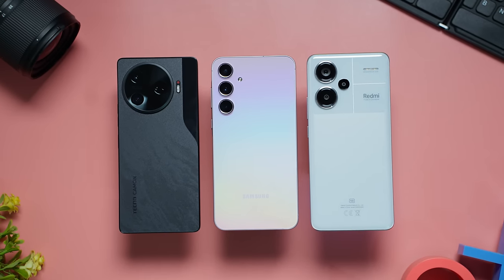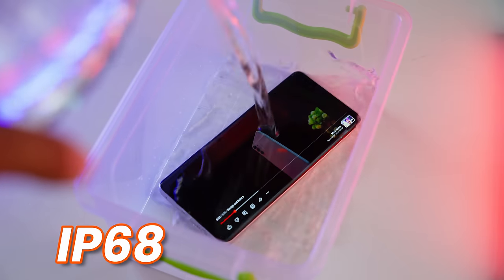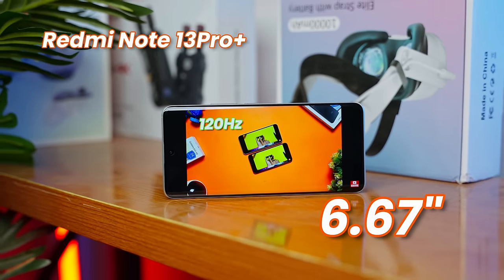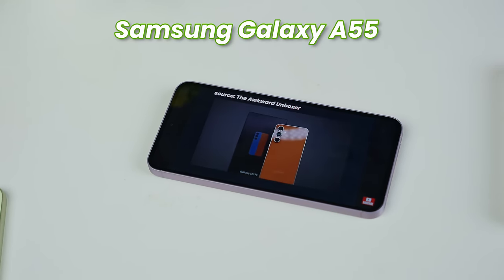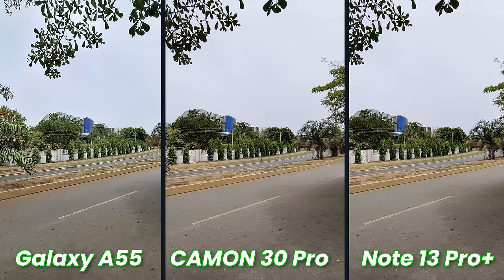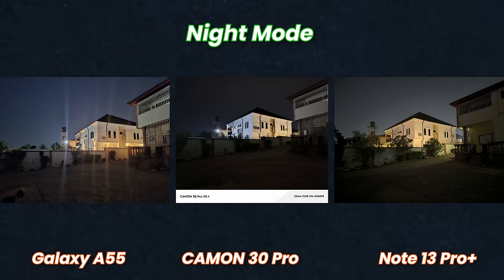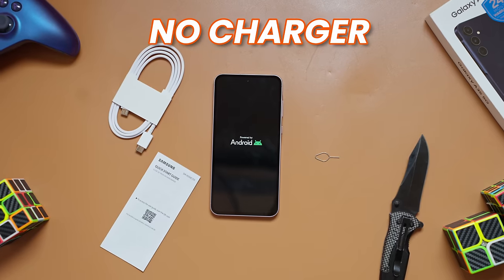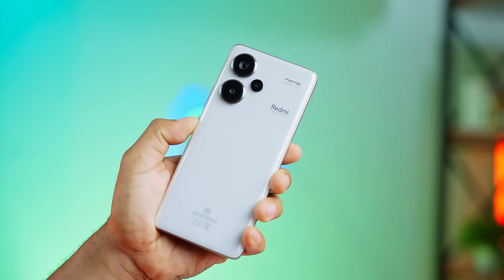Samsung Galaxy A55 vs TECNO Camon 30 Pro vs Redmi Note 13 Pro Plus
In this comprehensive Redmi Note 13 Pro Plus 5G vs Galaxy A55 vs Camon 30 Pro comparison, I dive deep into the specs, performance, and value of these three leading midrange smartphones. From unboxing and first impressions to detailed comparisons of design, display, camera performance, and more, find out which smartphone offers the best bang for your buck.

:::::::::: Timestamps ::::::::::
00:00 - Introduction
01:03 - Unboxing and Accessories
01:41 - Design and Build Comparison
02:55 - Speaker and Audio Comparison
03:12 - Mic Test and Comparison
03:36 - Display Comparison
05:51 - Performance (Dimensiy 8200 vs Exynos 1480 vs Dimensity 7200)
06:49 - Gaming Performance Comparison
07:01 - Benchmark Scores (Geekbench, Antutu and 3DMark)
07:16 - Camera Comparison (Galaxy A55 vs Camon 30 Pro vs Redmi Note 13 Pro Plus 5G Camera Comparison)
11:02 - Battery Comparison (5000mAH - 25W vs 70W vs 120W)
11:59 - Verdict/Conclusion